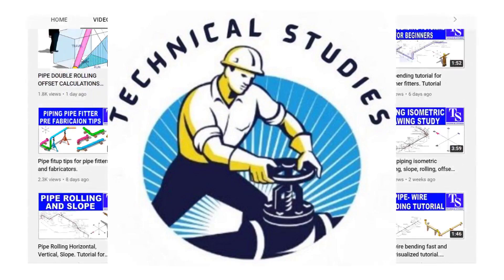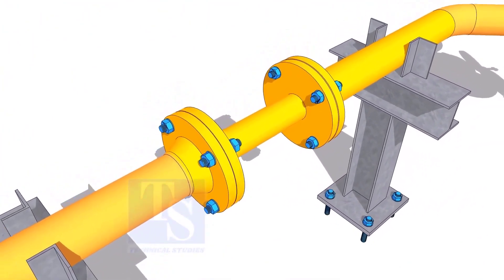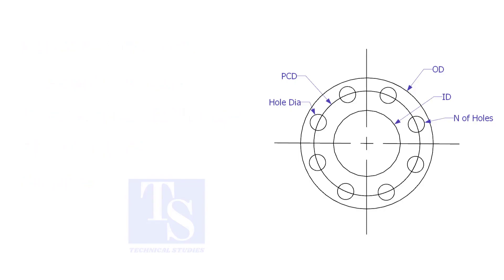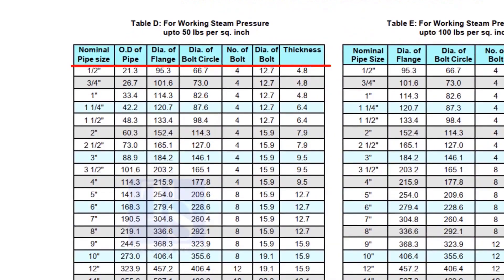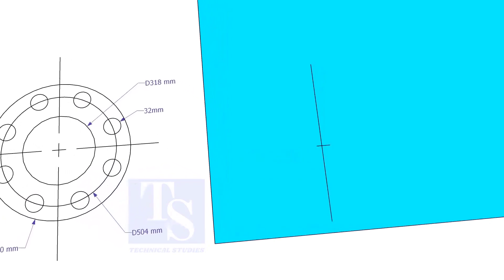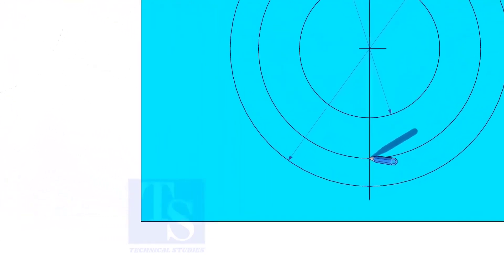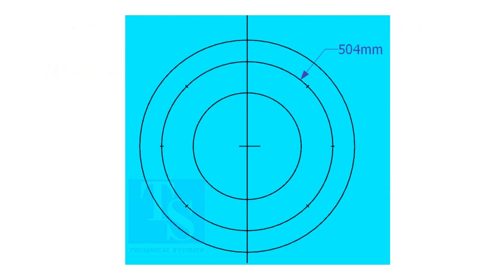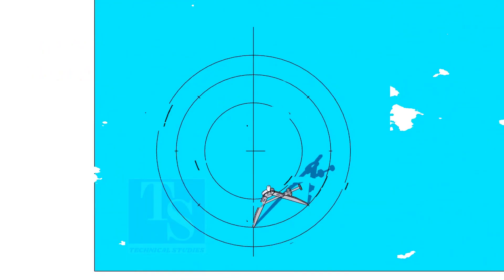How to Mark Plate Flanges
ALL VIDEOS
FOR PDF
Piping Tolerance
Sketch piping.
Piping iso drawing.